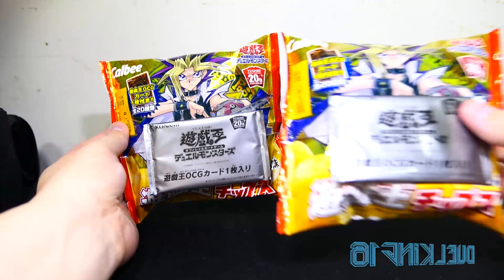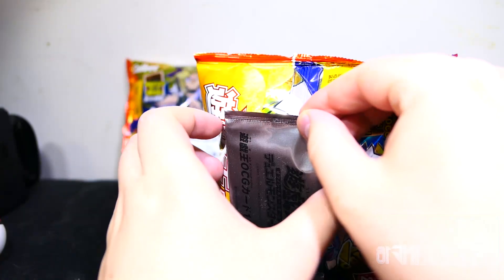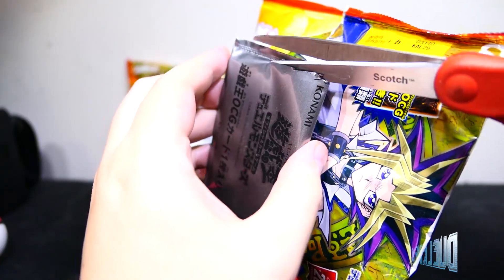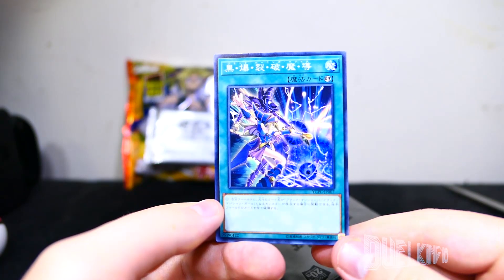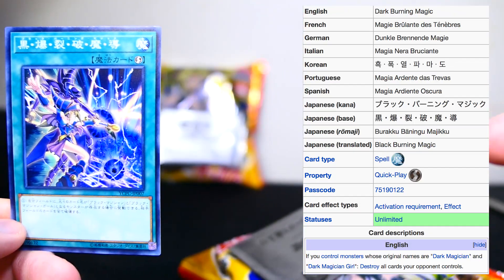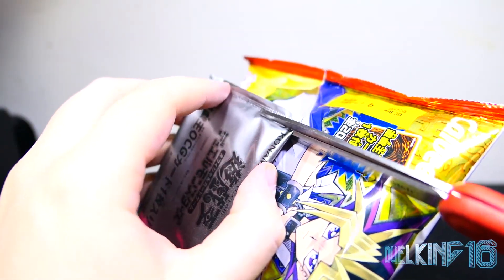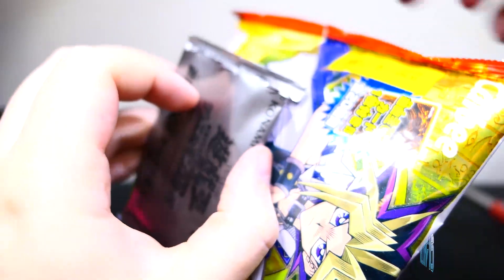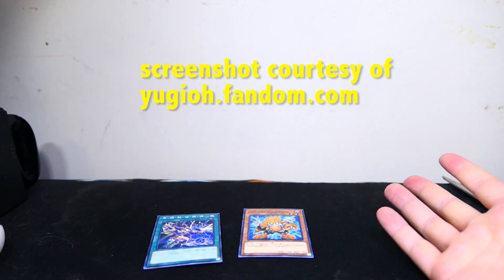what's in that pack?!?!?! 8-5-19 chip pack opening